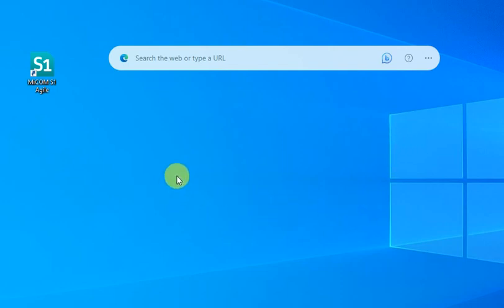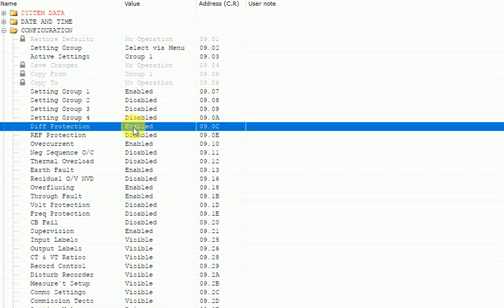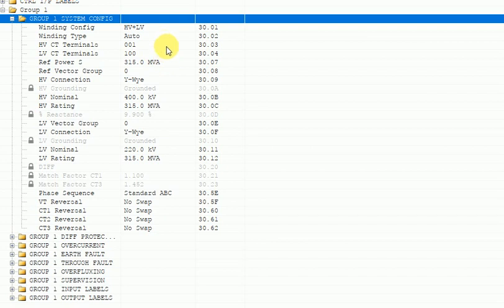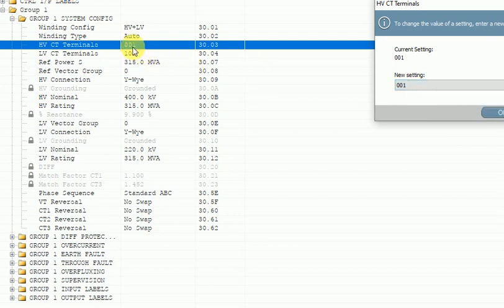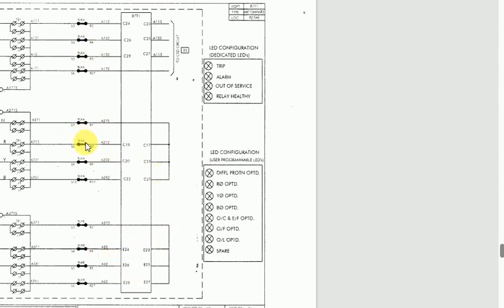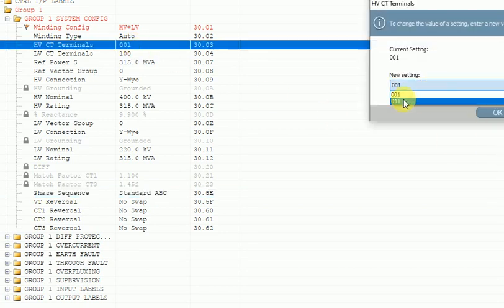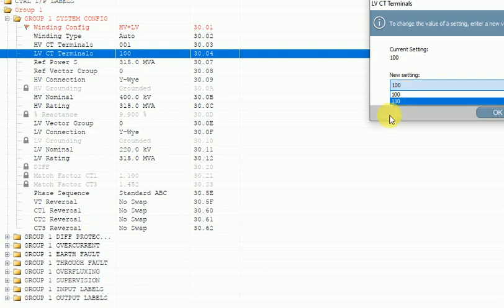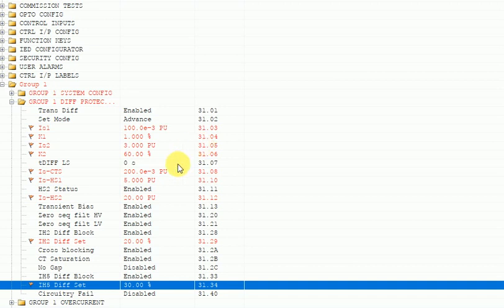How to Configure setting parameter of Micom P643 relay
Configure setting parameter of Micom P643 relay as per the scchematic drawing